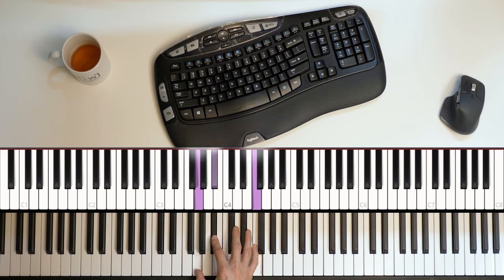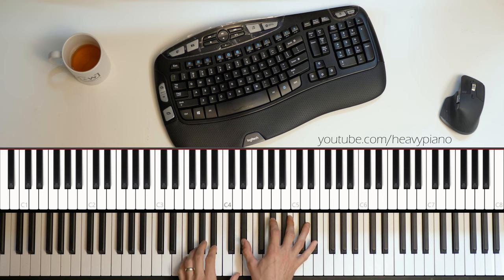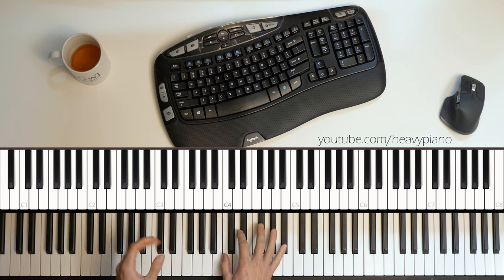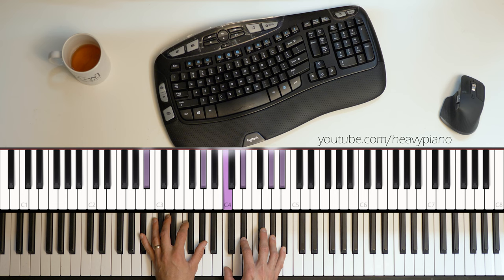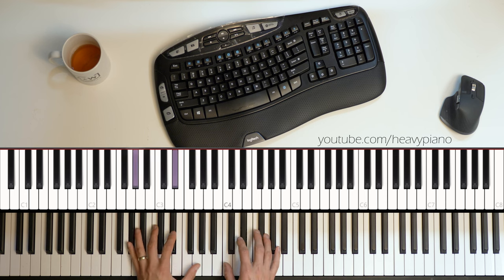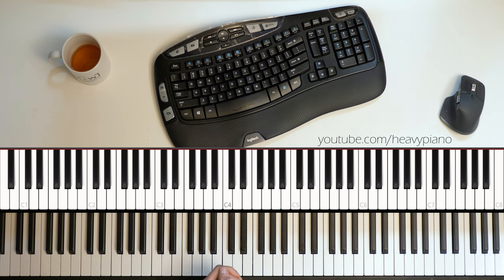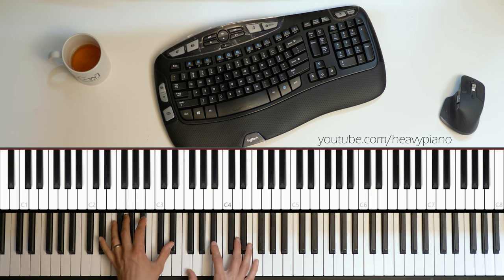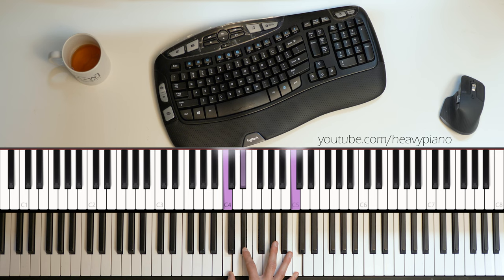Pure Imagination Piano Tutorial